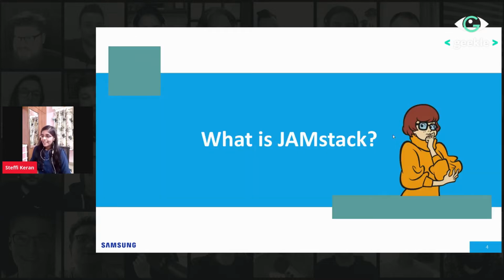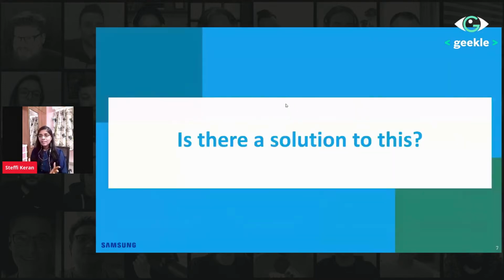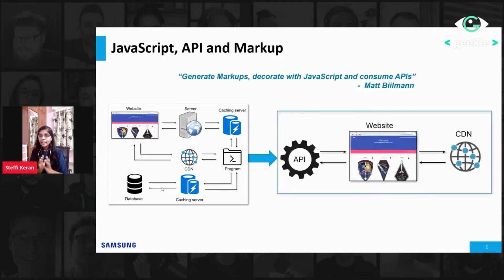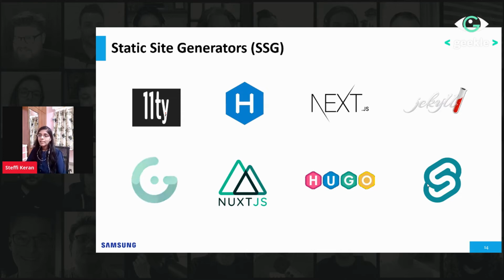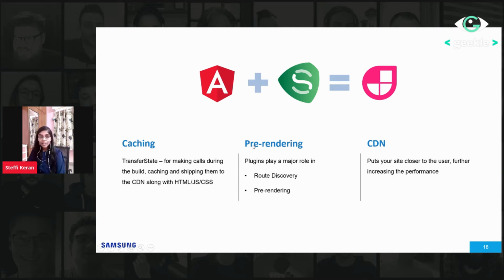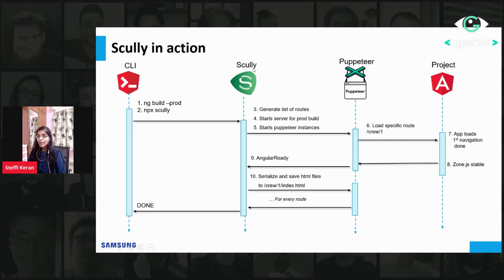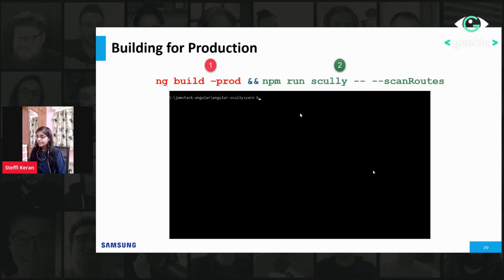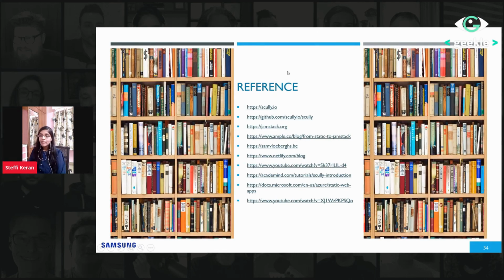JAMstack your Angular Applications with Scully | Angular Global Summit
JAMstack is the new modern technology that helps us to build faster, scalable, secure and maintainable Web Applications. For Angular Applications to embrace JAMstack we have the savior in Scully, the first Static Site Generator for Angular. In this talk, we will learn about the foundations of JAMstack, what are SSGs and how you can accelerate your Angular applications with Scully and its nitty-gritties. You will also learn how to integrate Scully into your Angular Applications, build and deploy it.

If you have any question, feel free to ping me

This talk was given in Angular Global Summit June 2021.